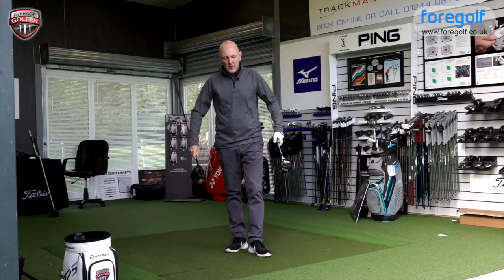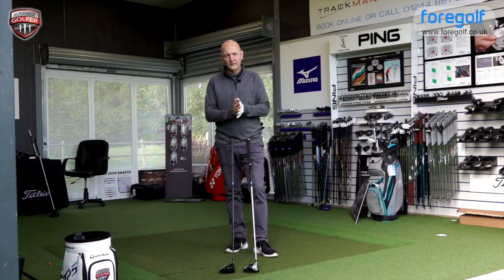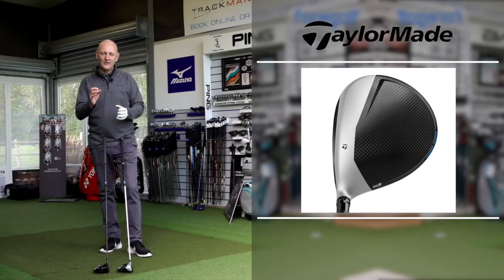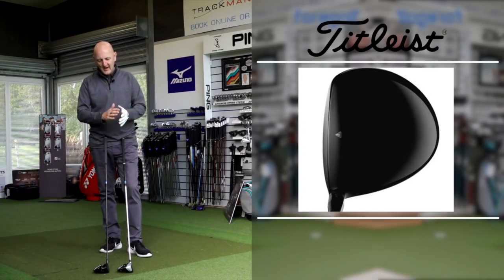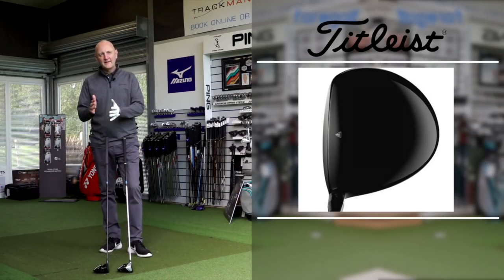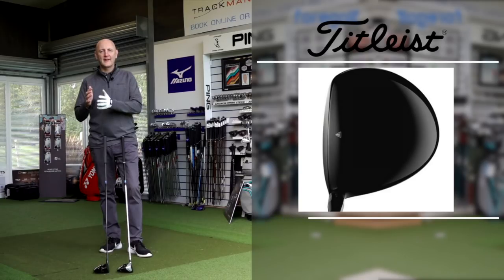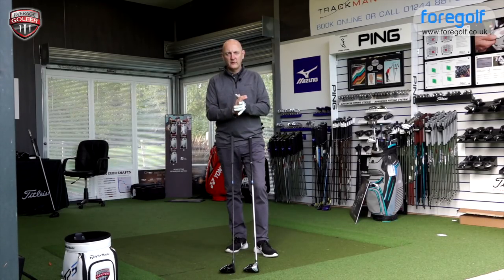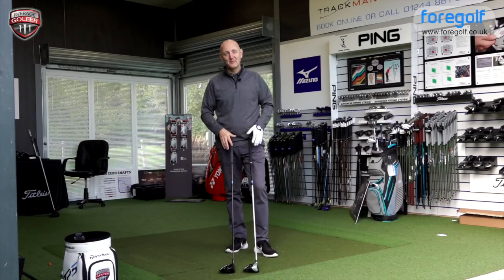TITLEIST TS3 V TAYLORMADE M3 DRIVER BATTLE